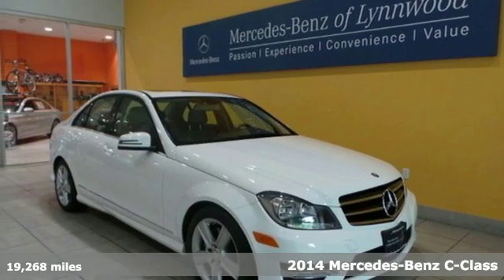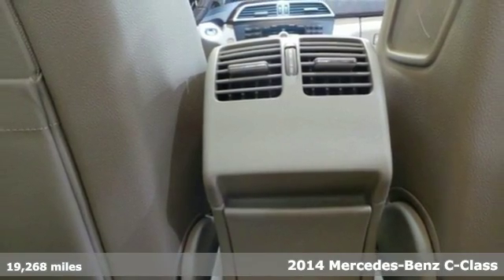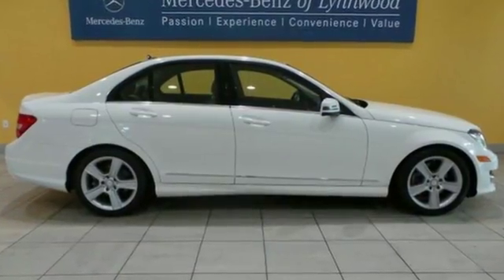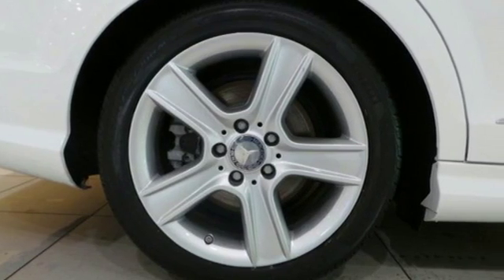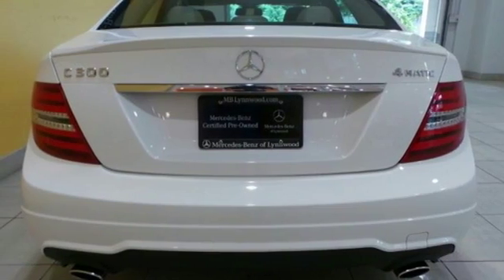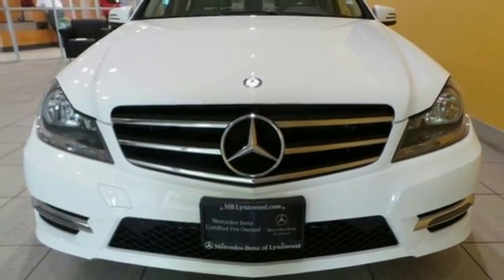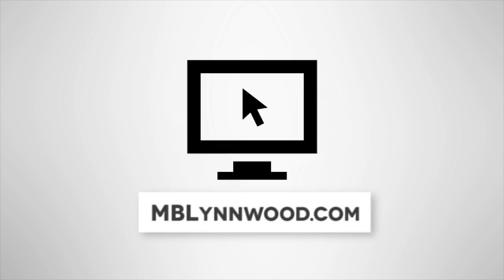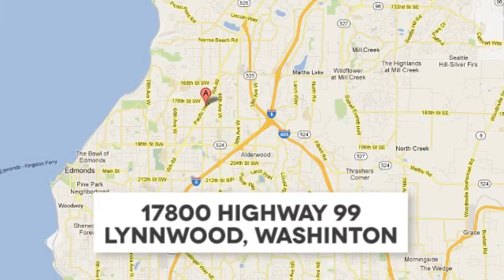Certified 2014 Mercedes-Benz C-Class Lynnwood WA Seattle, WA L3314P - SOLD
Year: 2014
Make: Mercedes-Benz
Model: C-Class
Trim: C300 Sport
Engine: 6 Cyl. 3.5 L
Transmission: Automatic
Color: Polar White
Interior: Almond/Beige
Mileage: 19268
Stock #: L3314P
VIN: WDDGF8ABXER305915
Low Miles, One Owner,This is a beautiful Polar White C300 4Matic AWD with Almond MB-Tex and accented with Burl Walnut Wood Trim. It is a one owner vehicle with no accidents or damage reported to CARFAX. It is nicely equipped withC300W4 $39,400149 Polar White125 Almond MB-TexP01 P01 Premium Package: SiriusXM(R) Satellite $2,500873 : Heated Front Seats810 : harman/kardon Sound System w/Dolby 5.1536 : SiriusXM Radio with Free Trial Period518 : Media Interface275 : Power Dr.Seat & Steering Col. w/ Memory049 : iPod/MP3 Media Interface CableU22 : 4-Way Lumbar SupportR95 17-Inch 5-Twin-Spoke Wheels104 Rear Deck Spoiler $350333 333 Sport Sedan: Sport Body Styling, Me954 : Avant Garde Package (Sport)952 : Sportline Package772 : AMG Sportline486 : Sport Suspension4U4 : Radiator grill with central star508 Becker MAP PILOT pre-wiring $200731 Burl Walnut Wood Trim $325917 SULEV (PZEV) emission packageSUBTOTAL $42,775DESTINATION & DELIVERY $925TOTAL $43,700It is also a Mercedes-Benz Certified Pre-Owned vehicle which means years of worry free driving and special offers from Mercedes-Benz.A Certified Pre-Owned (CPO) Mercedes-Benz provides you with the peace-of-mind that the vehicle you're taking home has been through the most rigorous 164 point inspection, maintenance and reconditioning procedure in the industry. All services have been brought up to date and the tires are either new or better than 60% tread life. You should be able to drive your new vehicle for a year or 10,000 miles before your next scheduled maintenance. Every vehicle is covered by the MBCPO Limited Warranty for 12-months and unlimited miles. This is on top of the vehicle's original 4-year/50,000 mile warranty. We provide a complimentary CARFAX vehicle history report and complimentary MB 24/7 Roadside Assistance while under the Factory or CPO warranty. So when you are shopping for your Mercedes-Benz check if the vehicle you are looking at offers the same level of reconditioning and support as a CPO vehicle from Mercedes-Benz of Lynnwood.

Address:
17800 Highway 99